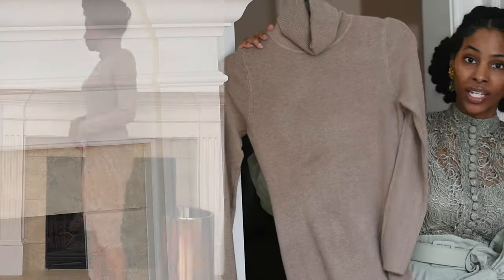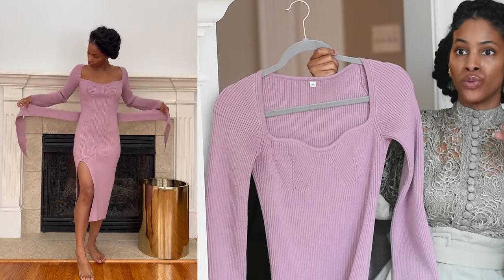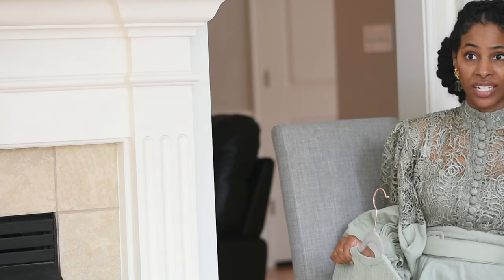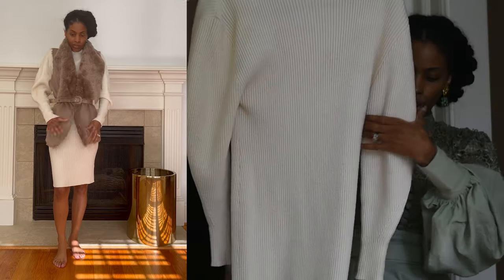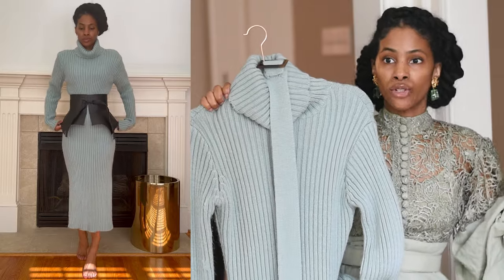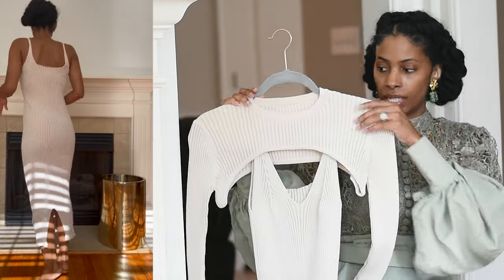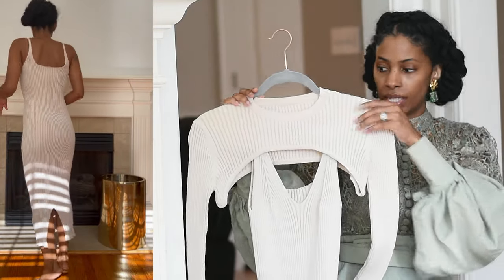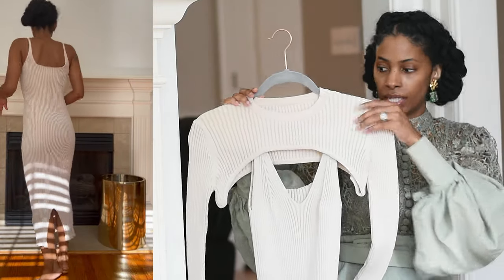My ENTIRE Sweater Dress Collection - Fall/Winter Sweater Dress Lookbook || Klassically Kept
Today sharing my entire sweater dress collection. I have also included my sweater sets. I take you through each one, starting with affordable options, to moderate, and then to luxury. Let me know which sweater dress is your favorite.

Tory Burch green earrings – old
Leo and Lin mint lace dress – sold out

Zara dark green sweater set - old
Zara min green maxi dress – old

Express cream dolman sleeve mini sweater dress – old
Forever 21 brown dress – very old

Rihoas cream and black matching sweater – not available

Lulu’s 3 piece rust set – sold out

Rihoas rust sweetheart midi sweater dress – not available
ASOS seafoam midi sweater dress – sold out

Pixie Market cream midi sweater set -  sold out
C/MEO Collective Grey ruffle sweater dress – sold out

& Other Stories black sweetheart neckline midi sweater dress – sold out

Ulla Johnson puff sleeve cream sweater dress – sold out